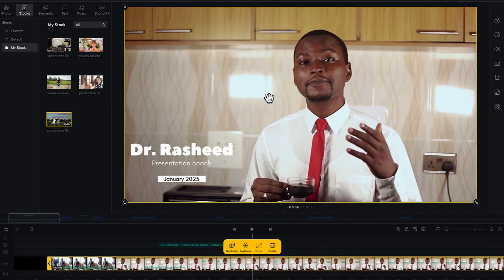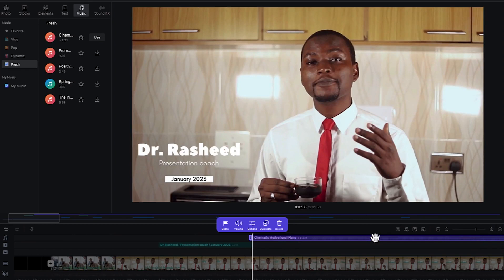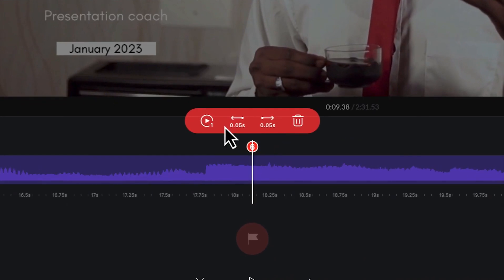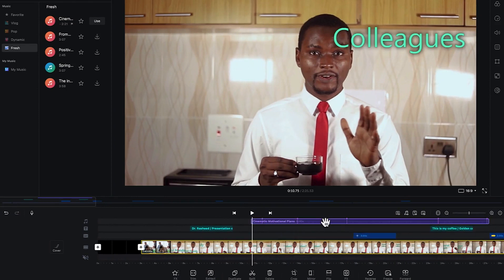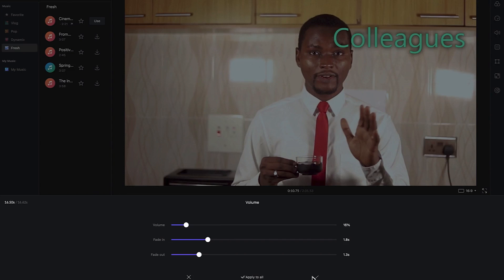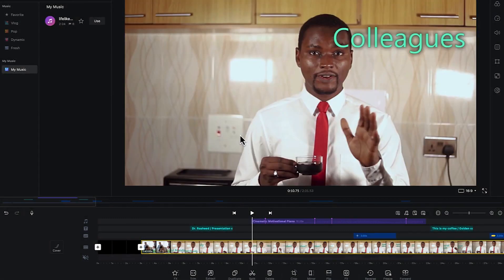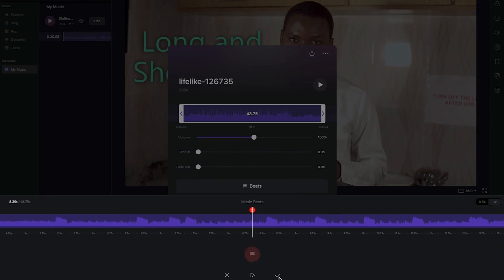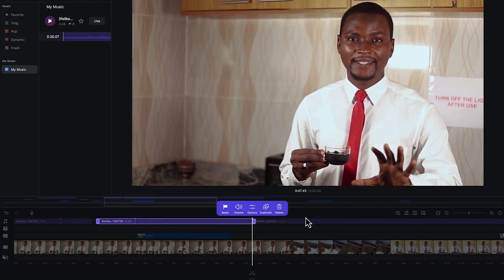VN Video Editor Tutorial: Adding Music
In this video, you will learn how to add music in vn video editor.